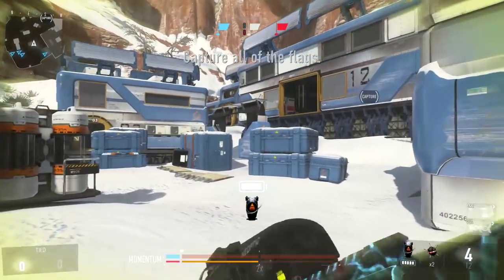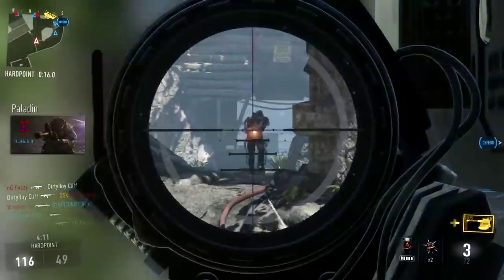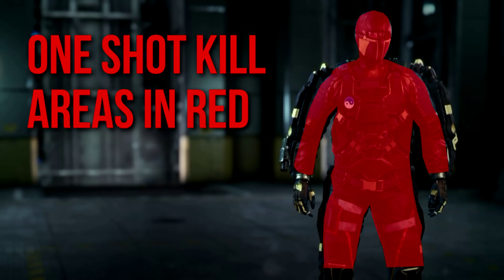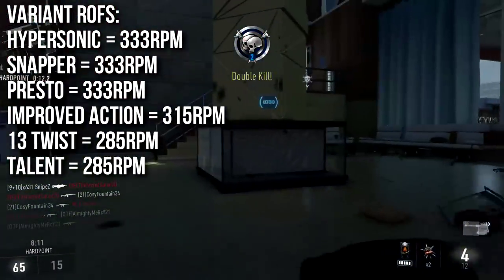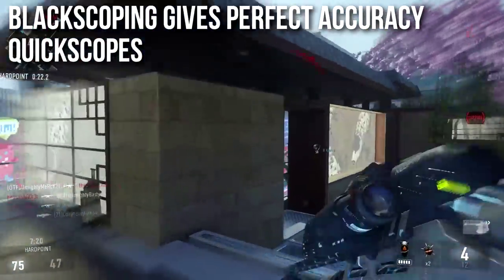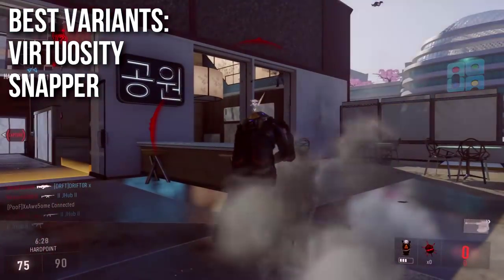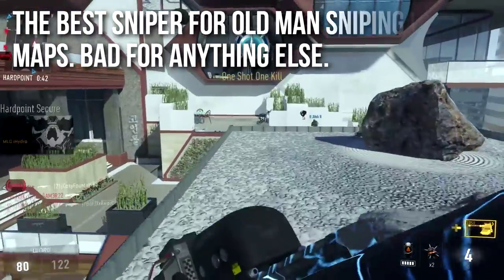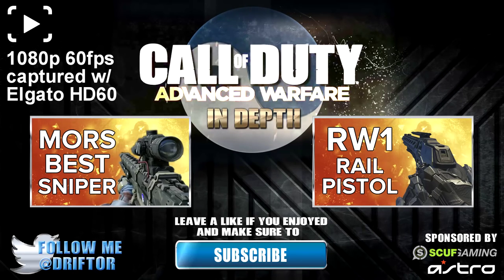Advanced Warfare In Depth: Atlas 20mm Sniper Rifle Review (& Variants Guide)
The Atlas 20mm is the highest damage sniper rifle in Call of Duty: Advanced Warfare and it will get you by far the most one shot kills. Unfortunately it cannot be hip fired, has a high magnification scope that cannot be changed, and it bulky to handle.